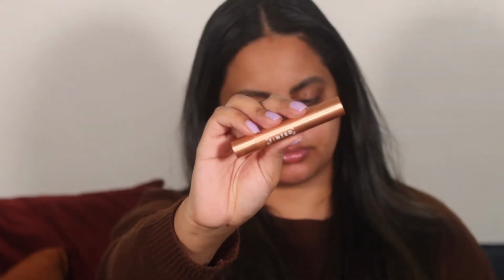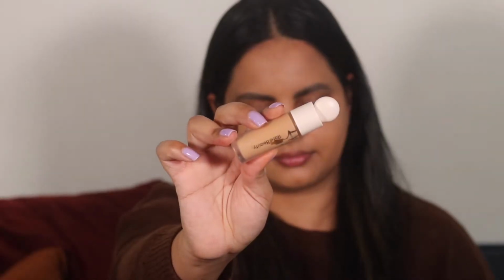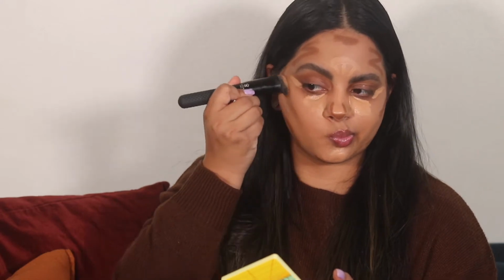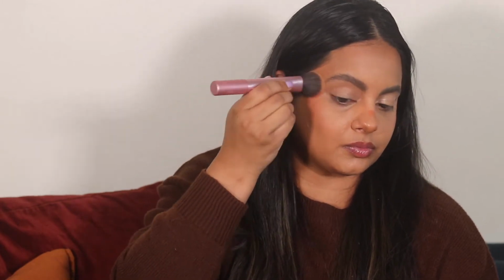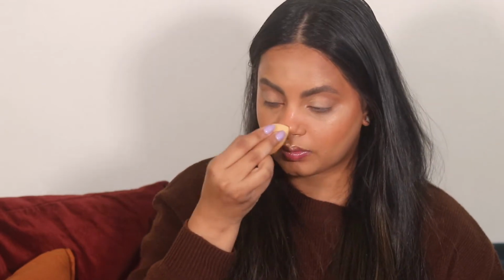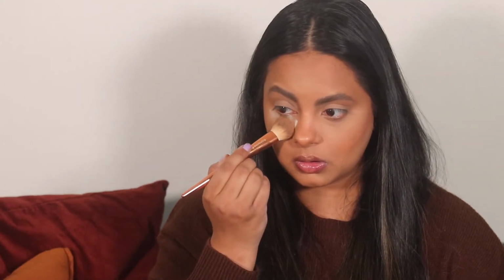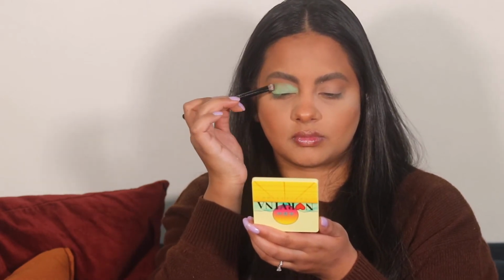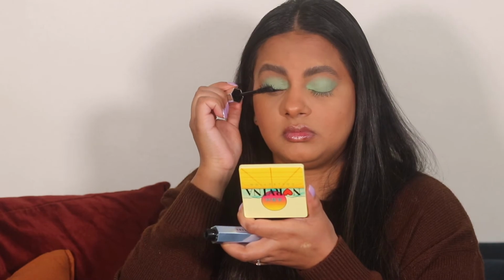HOW TO FACELIFT WITH MAKE UP & EASY SPRING TIME EYE LOOK WITH ONE SHADOW PERFECT FOR TAN/ DEEP SKIN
THE PERFECT MAKEUP FOR SPRING AND FOR MASKS IS HERE! IN THIS VODEO I WILL SHOW YOU HOW TO GET GLOWY SKIN EVEN IF YOU HAVE OILY SKIN THAT WILL LAST THROUGH A MASK! I ALSO SHOW YOU HOW TO CREATE THE PERFECT AIRBRUSH FOUNDATION LAYER FOR PICTURE PERFECT PORTRAITS AND SELFIES! I ALSO SHOW YOU HOW TO USE COLOR ON TAN/ PAKISTANI/ INDIAN/ OLIVE/ DEEPER SKIN TONES! I HOPE YOU ENJOY THIS VIDEO! COMMENT ANY SUGGESTIONS YOU MAY HAVE!

PRODUCTS USED:
RAREBEAUTY FOUNDATION AND CONCEALER IN THE SHADE 340C
LIVETINTED HUESTICKS IN THE SHADES RISE AND GROUNDED
BECCACOSMETICS LIQUID SHIMMERING SKIN PERFECTOR IN THE SHADE PROSECCO POP
ANASTASIABEVERLYHILLS NORVINA MINI PRO PIGMENT PALETTE VOLUME 2
ELFCOSMETICS EYESLIPFACE CONCEALER SPONGE AND RETROPARADISE NUDE 2 LIPLINER
FENTY MATTEMOISELLE LIPSTICK IN THE SHADE THICCC

LOVE,
RABYA